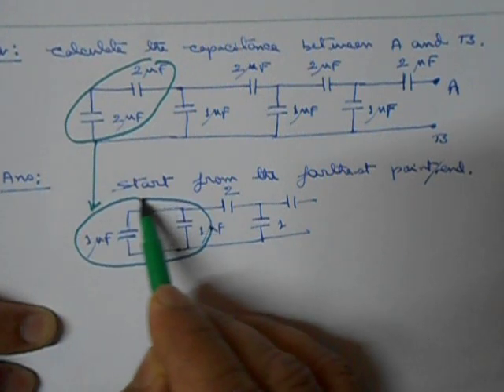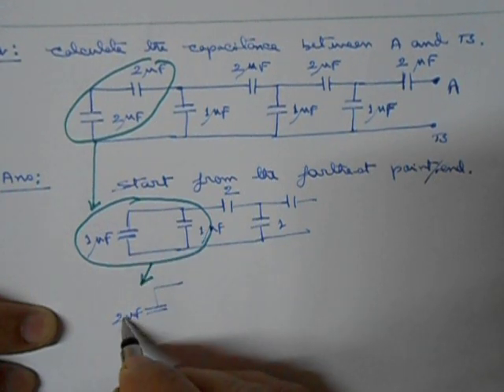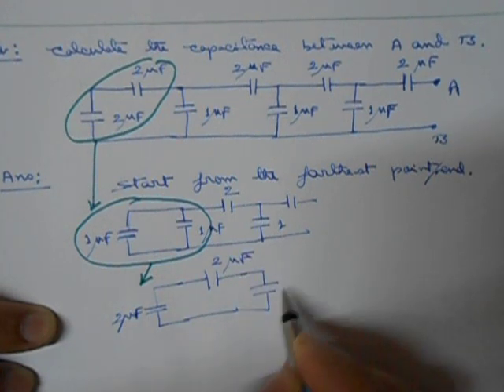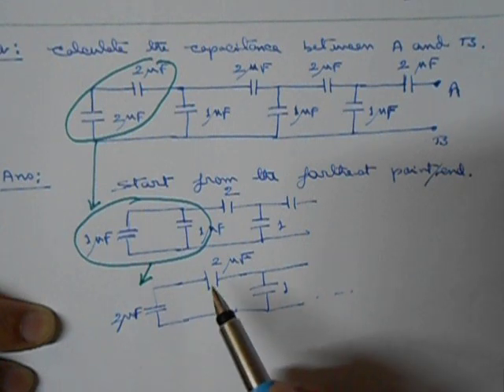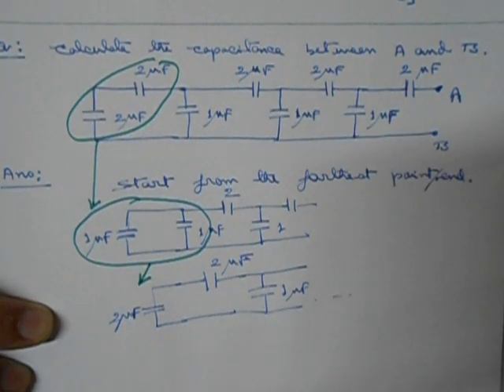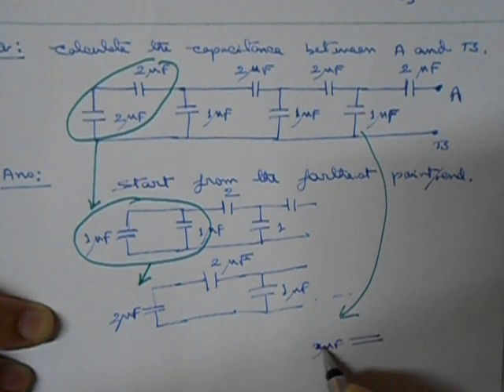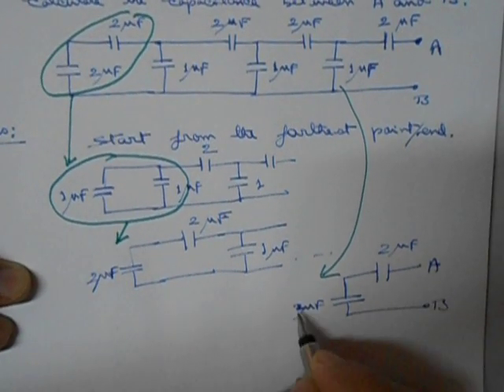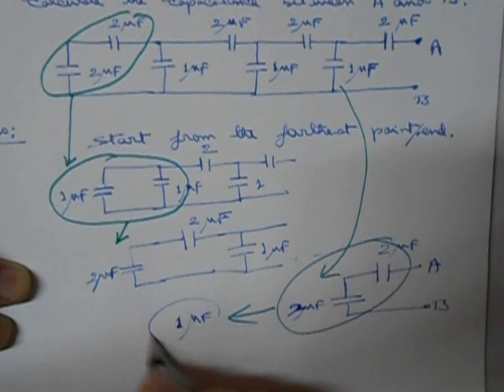Example 4 (ES): Finding equivalent capacitance between two points:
" for more help with your studies.

This question on finding equivalent capacitance of a combination of capacitors  is a bit more difficult than 'Example 1', 'example 2', and, 'Example 3'. This topic is under electrostatics.